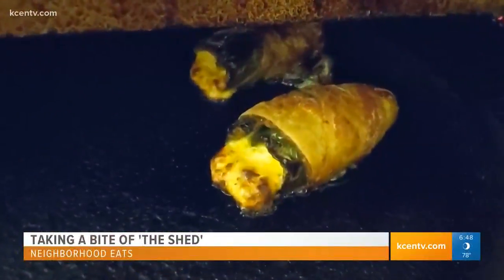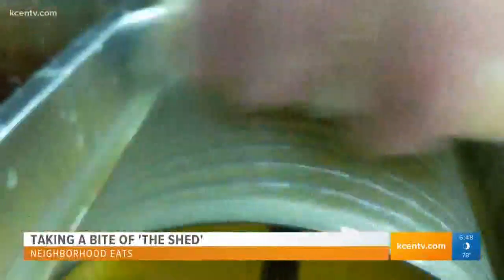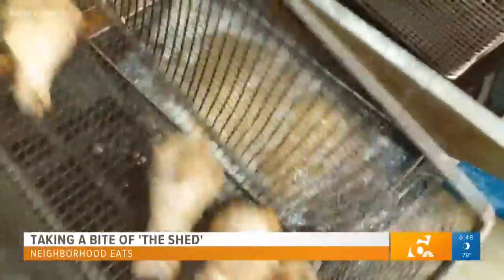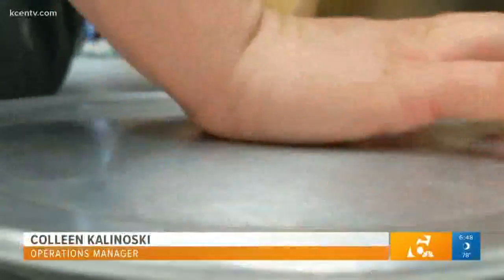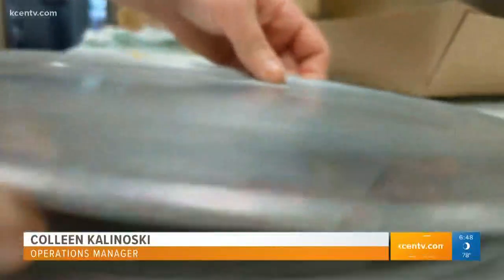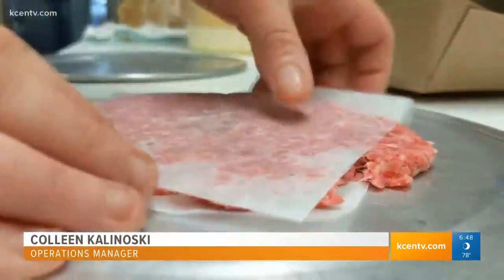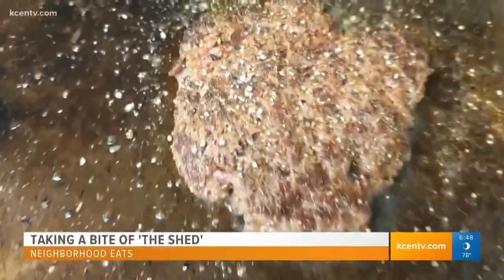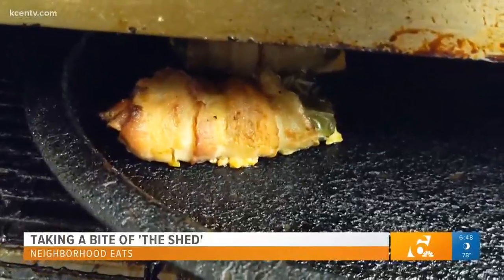Neighborhood Eats: Taking a bite at 'The Shed'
Photojournalist Foster Davey takes us to a spot in Salado where a sheep steering barn has been transformed into a restaurant.